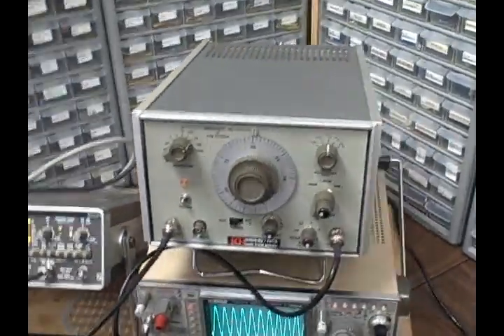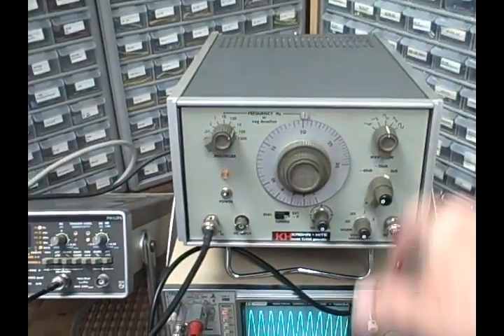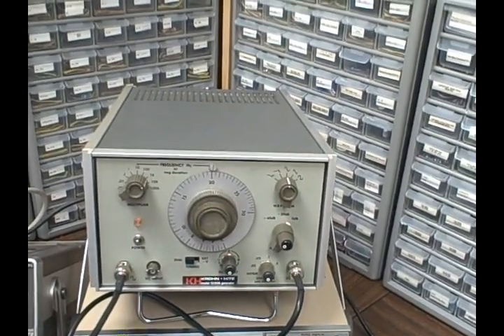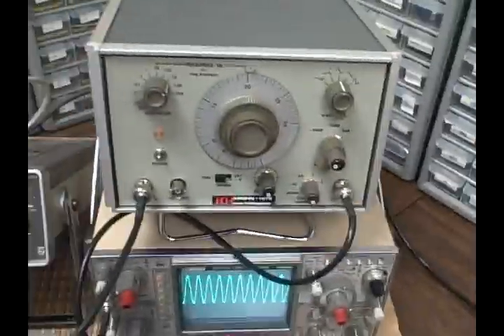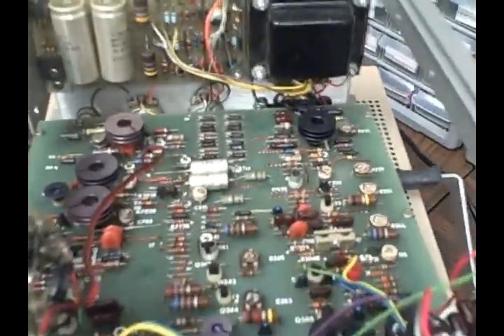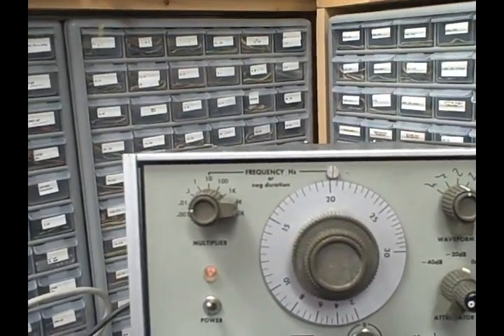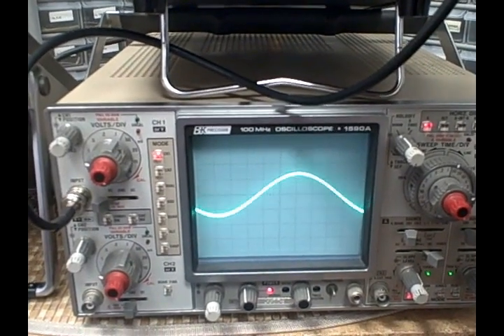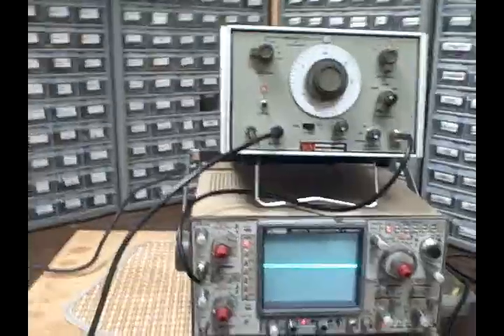Krohn Hite 5100A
This early 1970's vintage function generator is still impressive.  From it's specifications, multiple features, even down to it's cabinet, it is still a winner.
This video takes you through the features and demonstrates them.